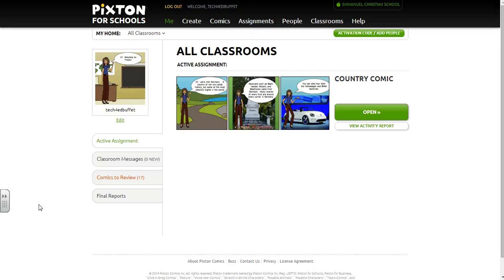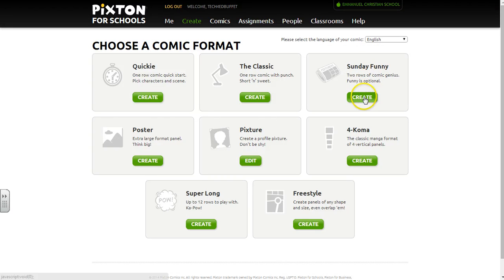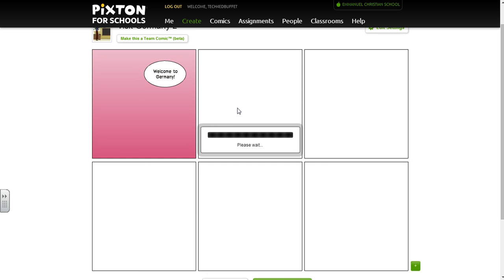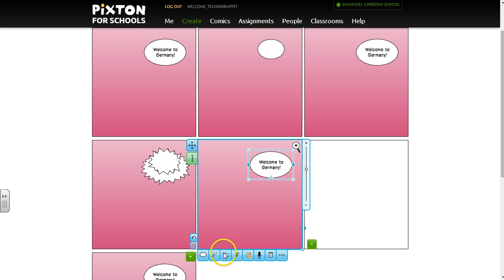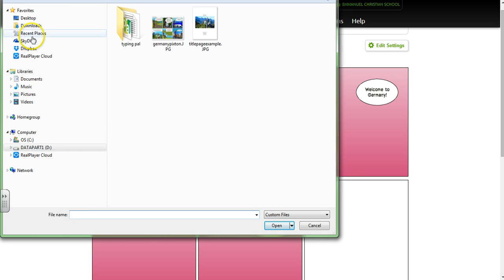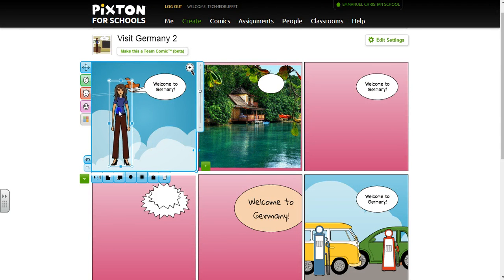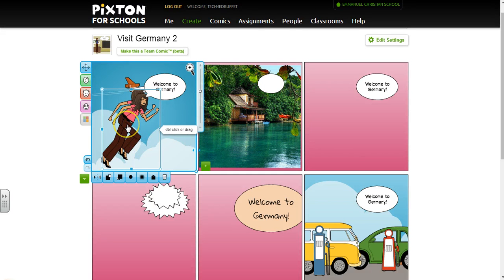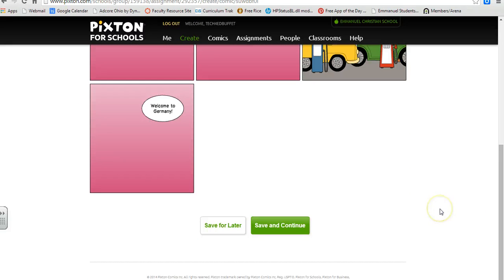Introduction to Pixton